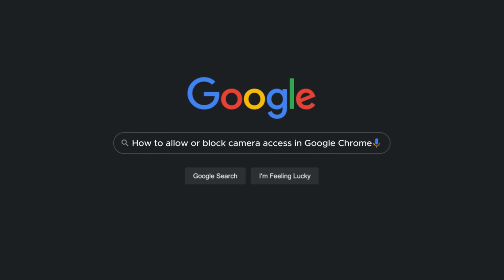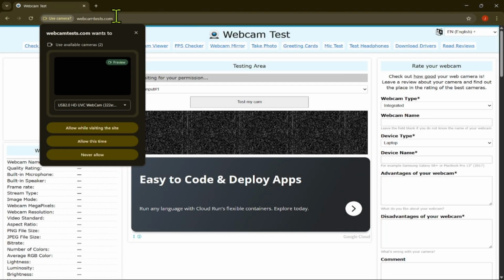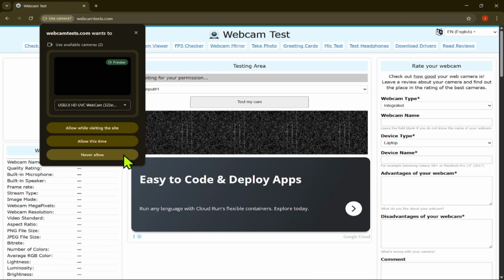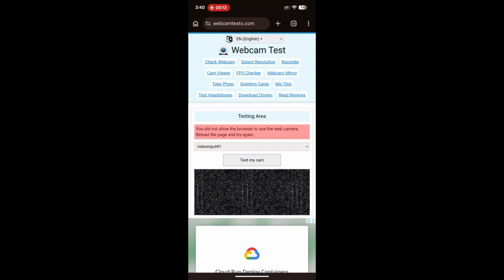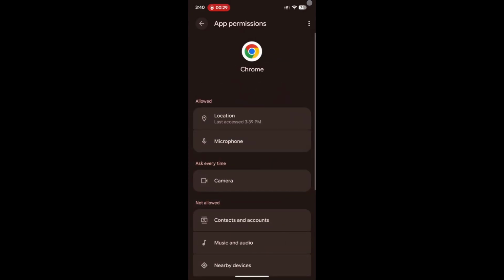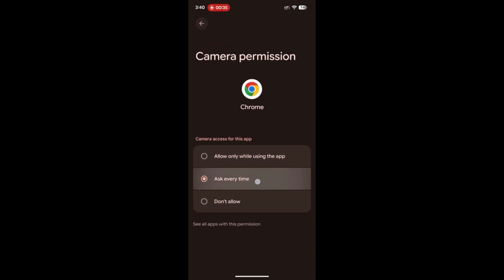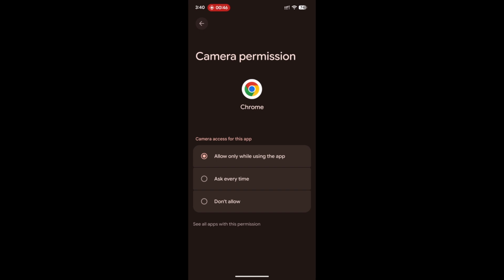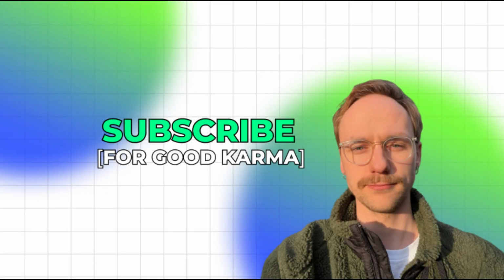How to Allow or Block Camera Access in Google Chrome [2026 Full Guide]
In this video, I will show you how to manage camera permissions in Google Chrome across desktop, Android, and iOS devices. You’ll learn how to handle immediate permission prompts and how to navigate deep into settings to unblock sites that may be restricted for video calls or scans.

This camera permission tutorial will cover:
✅ Responding to Chrome’s permission prompts (Allow, Allow this time, or Never allow)
✅ Accessing Camera settings via Privacy and security on desktop
✅ Managing Android site permissions and phone-level camera access
✅ Configuring iOS and iPadOS Chrome permissions within the Settings app
✅ Using the address bar camera icon to quickly toggle site access
✅ Troubleshooting device-wide camera blocks and administrator restrictions

By the end of this video, you will know how to effectively allow or block camera access for any website in Google Chrome to ensure your privacy and functionality are balanced.

If you’re searching for how to allow camera on Chrome, block camera access for websites, Chrome camera settings Android, or enabling camera on Chrome iPhone, this video is for you.

💡 Tip: If your camera still isn't working after allowing access in Chrome, check your device's physical privacy shutter or look for a "Camera Kill Switch" in your laptop’s function keys or Android's Quick Settings tiles.